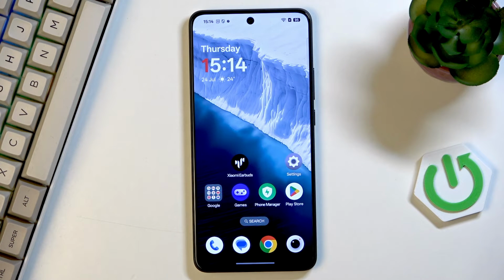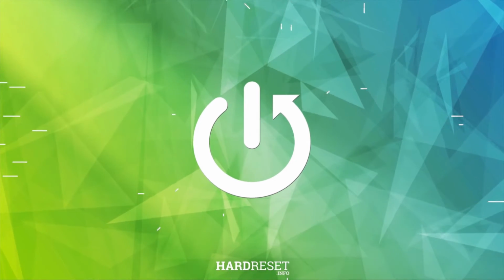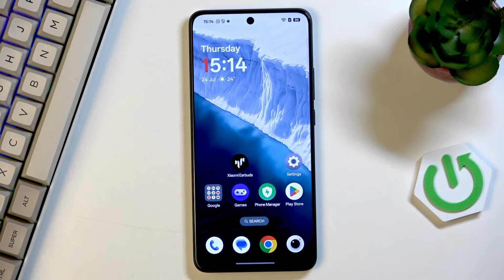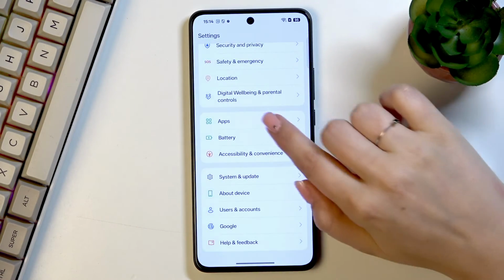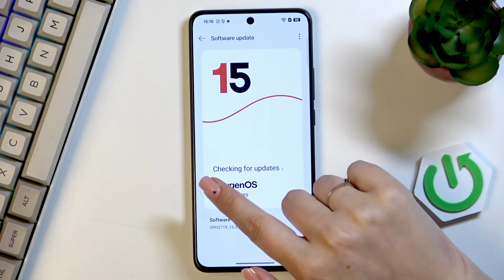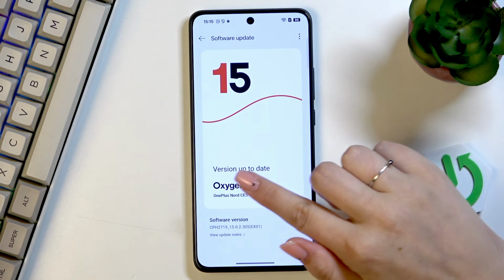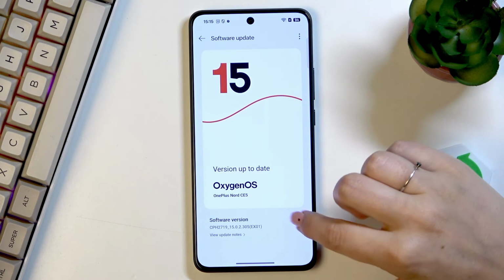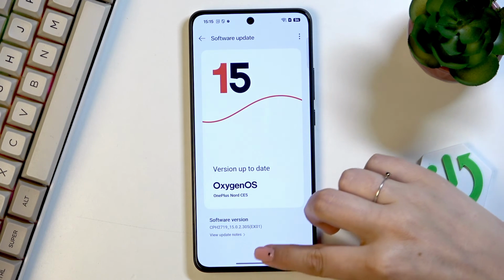OnePlus Nord CE 5 – How to Check for Software Update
Keeping your OnePlus Nord CE 5 up to date is important for security, performance, and new features. In this video, you will learn how to check for software updates on your OnePlus Nord CE 5. We’ll show you step-by-step how to access the settings, find the software update section, and see if a new update is available for your device. Make sure you have an internet connection, either Wi-Fi or mobile data, before starting. Whether you want to improve your phone’s stability or get the latest features, checking for updates regularly is a good habit for every OnePlus user.

How to check for software updates on OnePlus Nord CE 5?
How to update OnePlus Nord CE 5 to the latest version?
Where is the software update option in OnePlus Nord CE 5 settings?

0:00 Introduction
0:07 Prepare your OnePlus Nord CE 5 and connect to the internet
0:15 Open Settings and find System & Update
0:25 Tap on Software Update
0:33 Check for available updates
0:45 What to do if an update is found
0:55 What happens if your software is up to date
1:05 Final tips